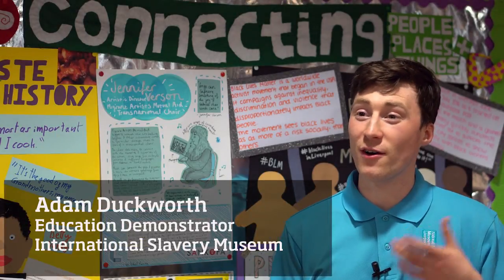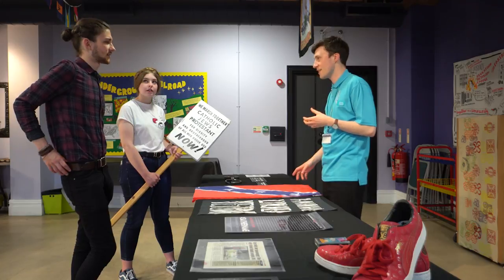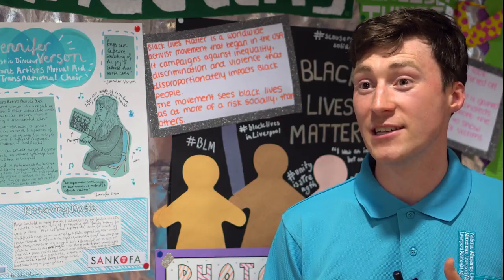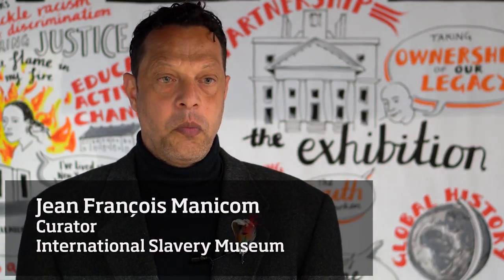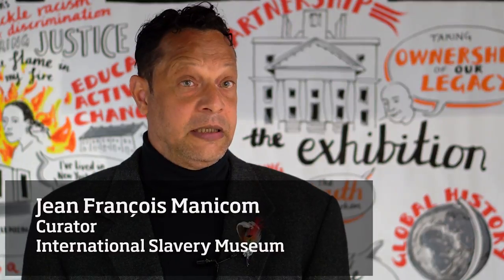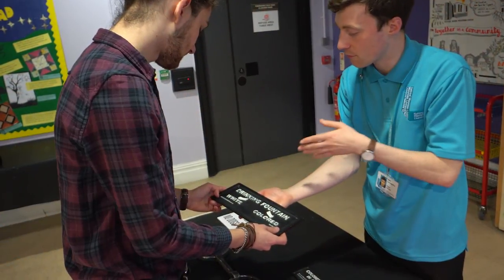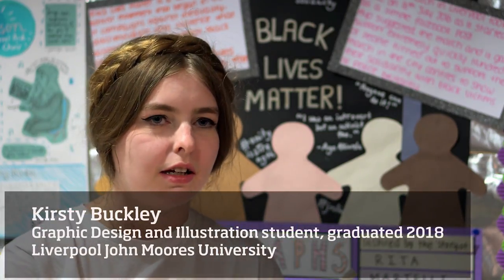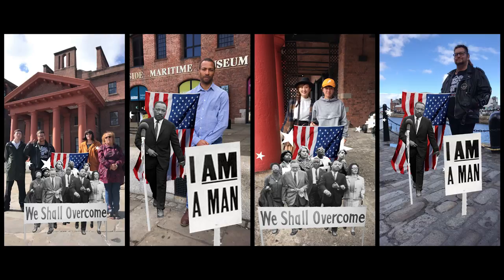Of Rights and Resistance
Two artworks from the 'Of Rights and Resistance' project, a collaboration between Liverpool John Moores University and the International Slavery Museum, Liverpool in which Graphic and Design students responded to the museum's collections, are being shown in the exhibition 'Journey to Justice'.
Find out more about the project and the artworks in this video and see the exhibition at the International Slavery Museum, Liverpool from 5 October 2018 to 7 April 2019: